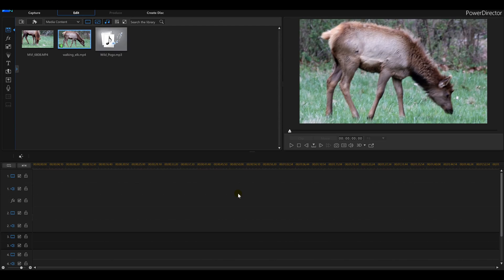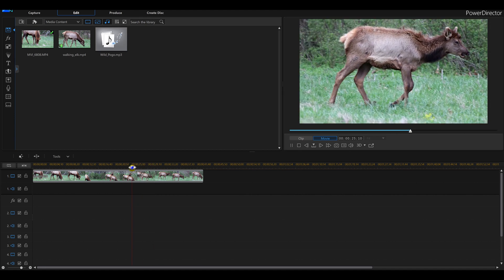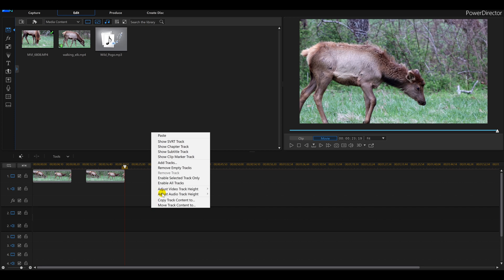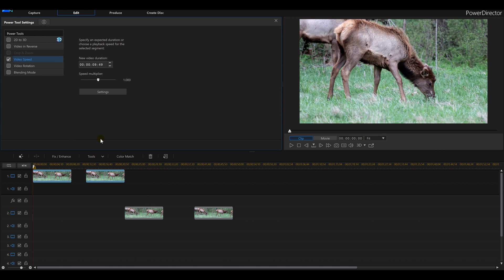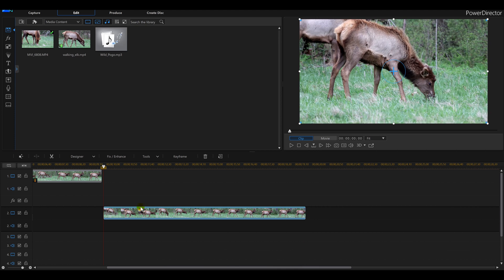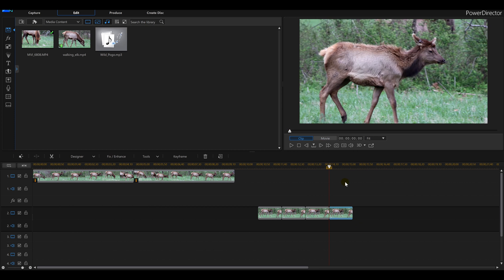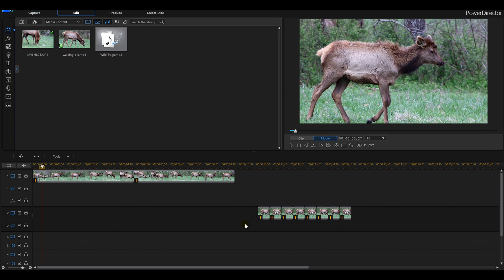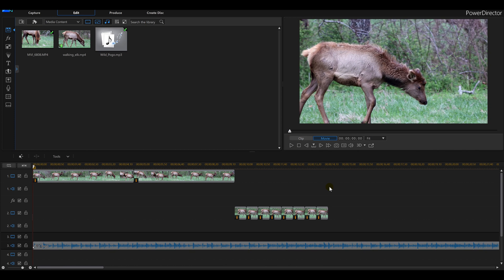Powerdirector 16 - Walk Forward and Reverse video Effect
In this powerdirector tutorial you will learn how to walk fast forward and backwards to create the effect. Always make sure you set your speed in powerdirector first before selecting reverse video in powerdirector 16.

Wild Pogo is the song used which you can find in the youtube library.

✅ BUY POWERDIRECTOR✅
✅ Cyberlink PowerDirector 16 Ultra

⬇️Gimbles⬇️
►Zhiyun Crane Plus

2 GEFORCE GTX 1080 (video cards)